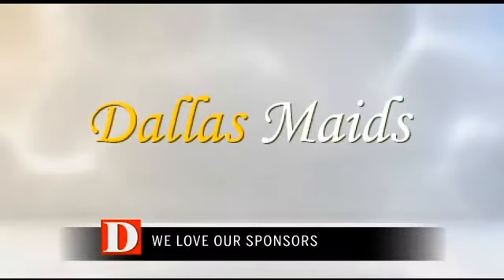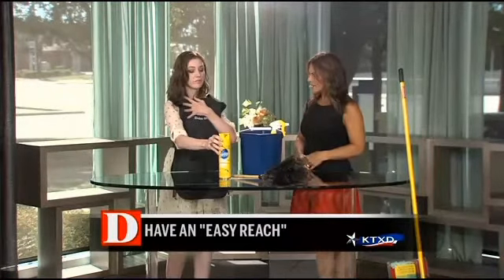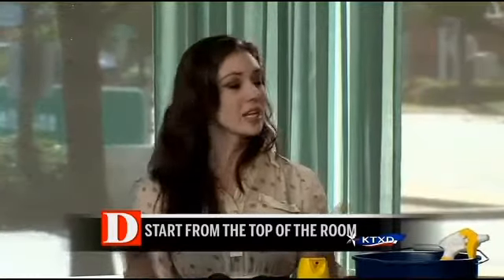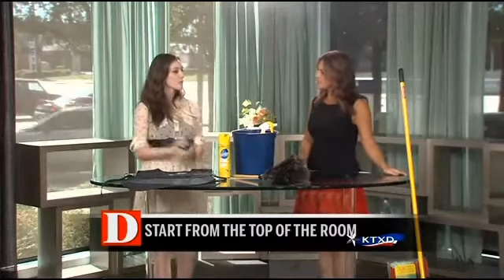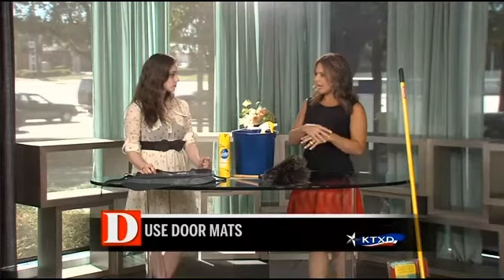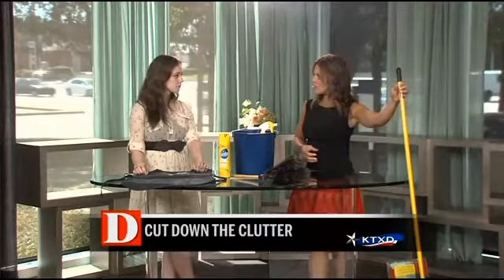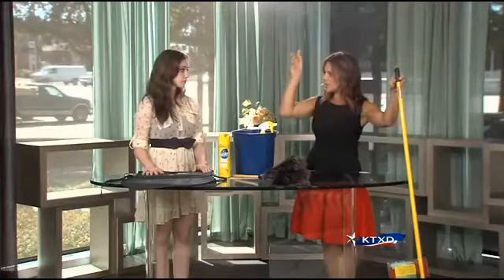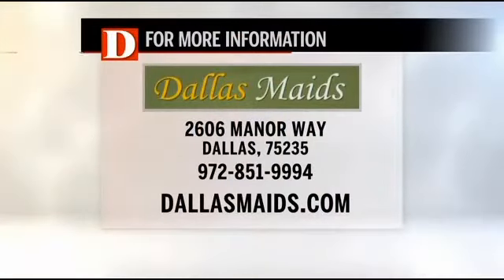Dallas Maids on KTXD TV, D The Broadcast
Dallas Maids on KTXD TV's The Broadcast. This segment aired on August 6th, 2013.

--- About Dallas Maids ---
Dallas Maids is an award-winning house cleaning business that provides peace and adds happiness to its clients’ lives by removing the tedious chore of house cleaning so they may have more valuable time with family, friends, and themselves! Our headquarters is located in Dallas, Texas. We have been providing the best maid service in Dallas since 2004.